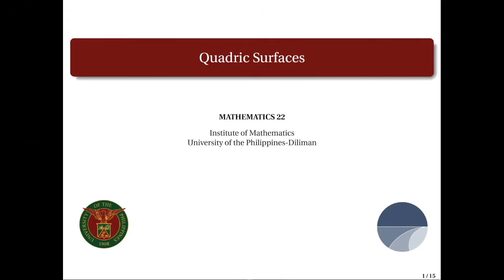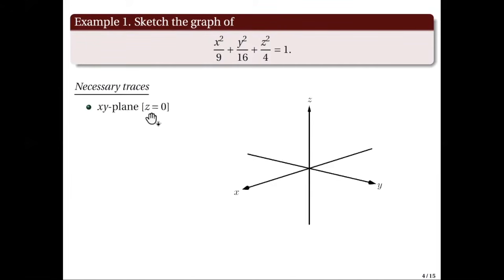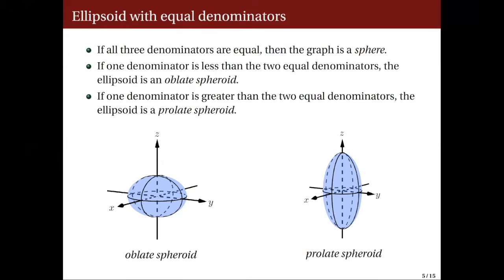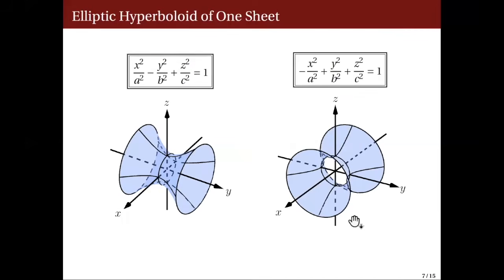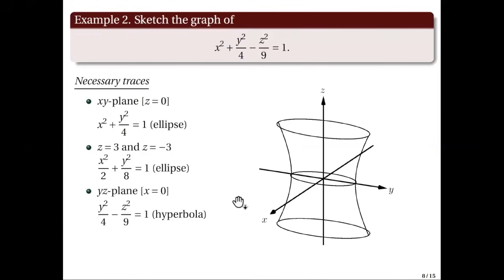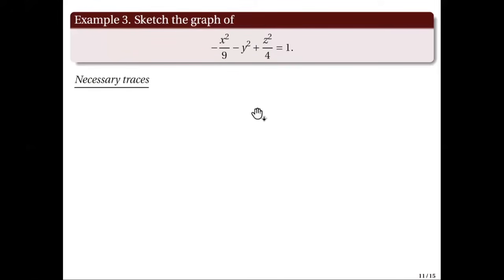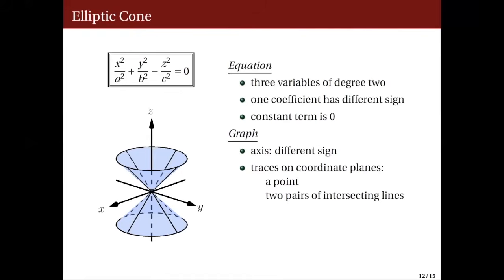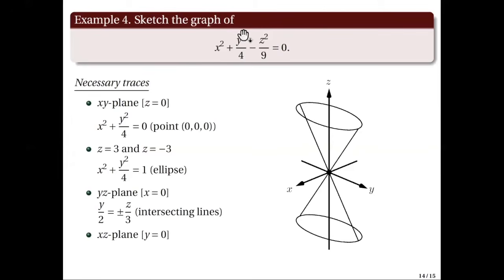[Math 22] Lec 20 Quadric Surfaces (Part 1 of 2)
Lecture 20
Quadric surfaces: ellipsoid, elliptic hyperboloid of one sheet, elliptic hyperboloid of two sheets, elliptic cone